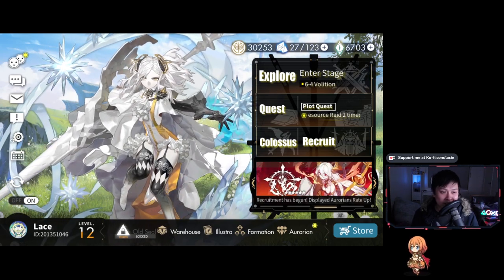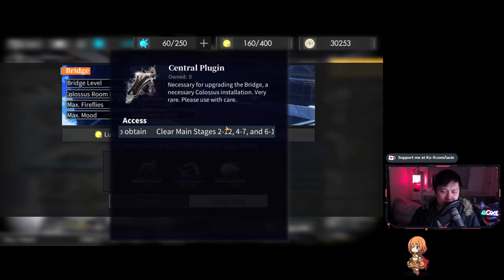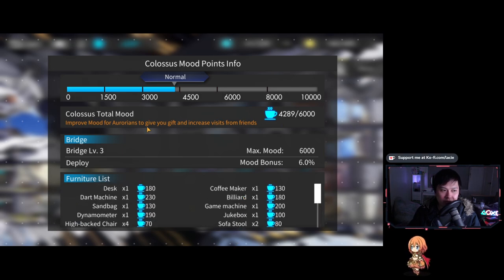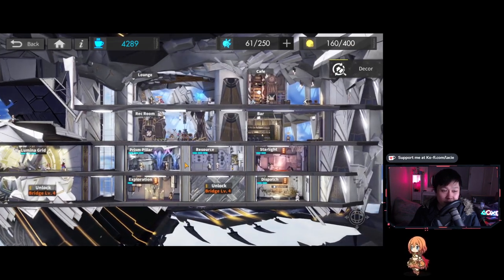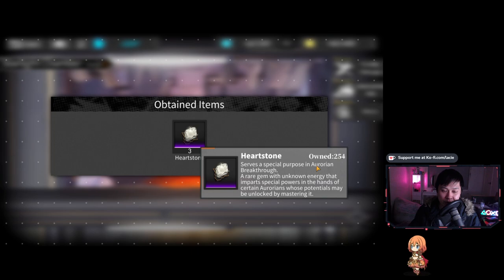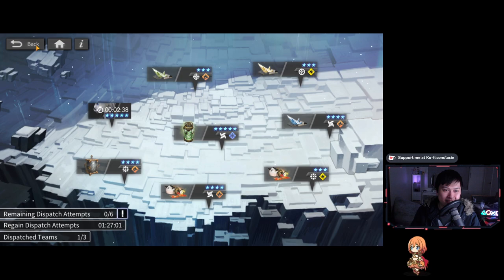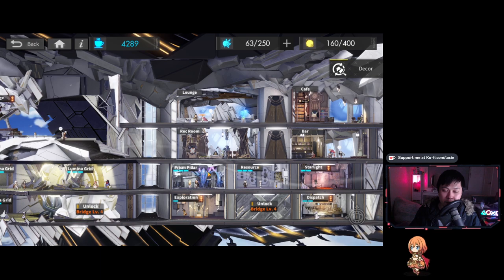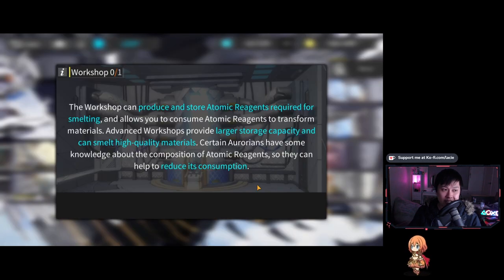[Alchemy Stars] PUSH COLOSSUS: The Guide to Colossus (Priorities, Mechanics, Overview, and Rewards)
Hi!

Welcome aboard the colossus. STOP IGNORING IT. IT GIVES GEMMIES OK?? So in this video, I'll be going through the various rooms of our base, and show you guys exactly what we should upgrade first.

Just for reference, I'm currently playing Alchemy Stars on the global server, on BlueStacks 4, Nougat 64-bit.

Lace.
✨ About Me
✨ Socials (need to copy and paste links)